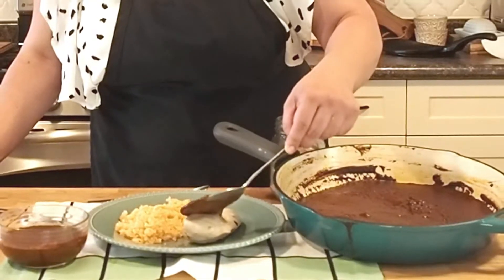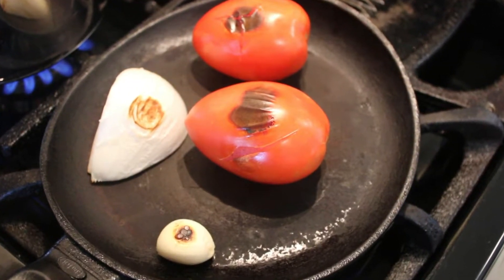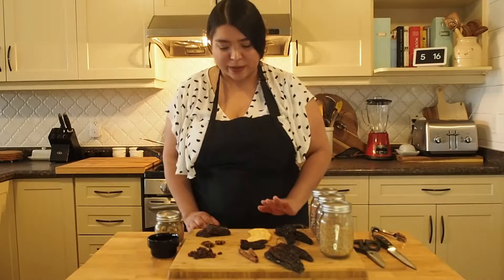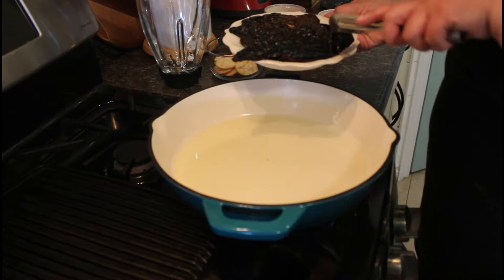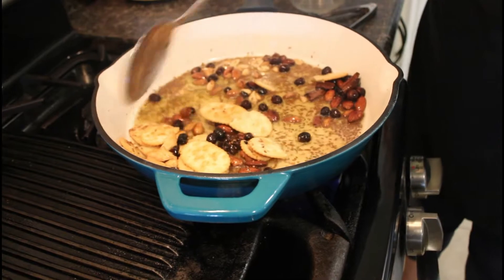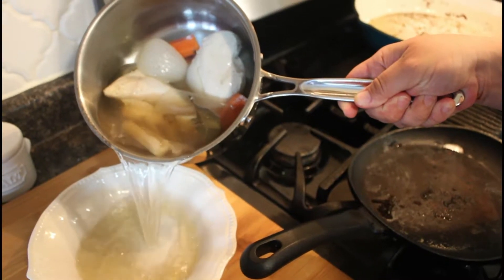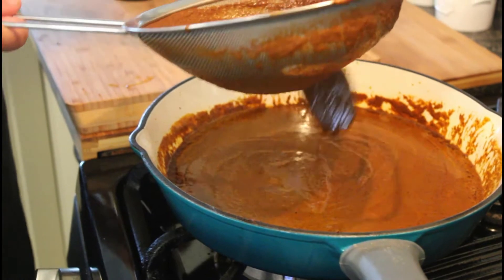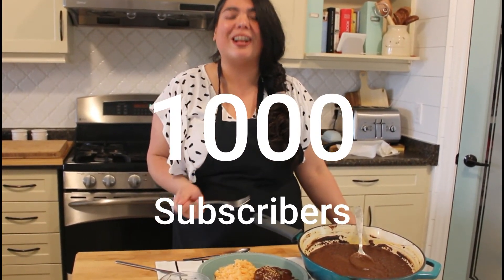Chicken Breast With Traditional Mexican Mole Sauce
I will show you how to make our Mexican Mole Sauce, it goes perfect with chicken, You have to try it!